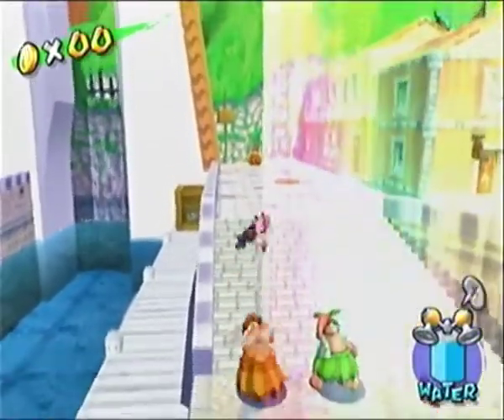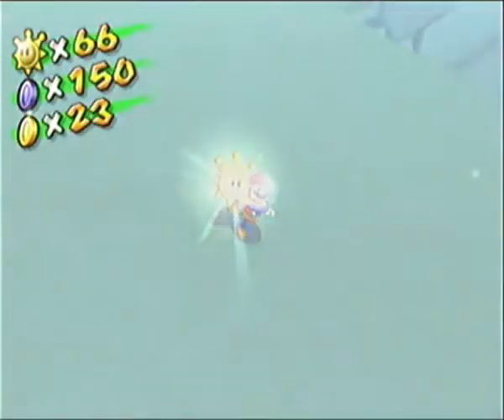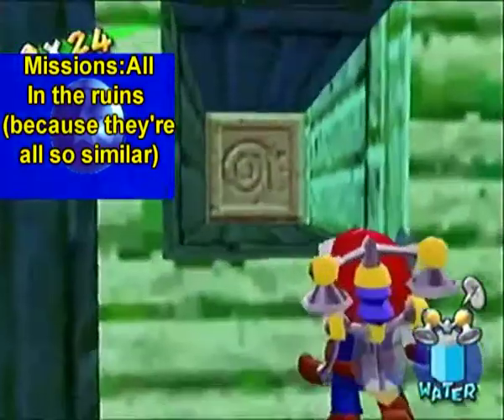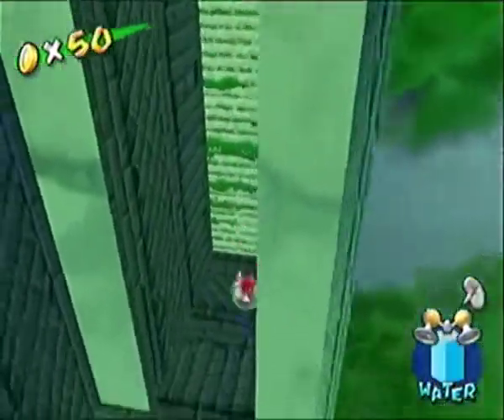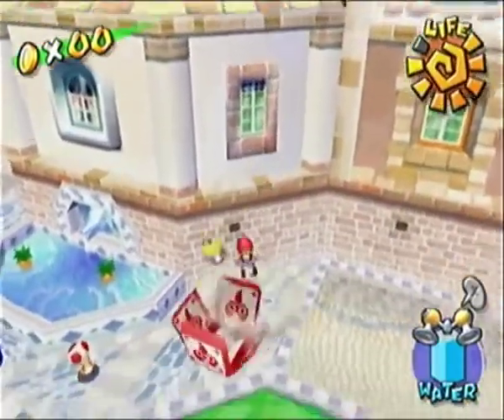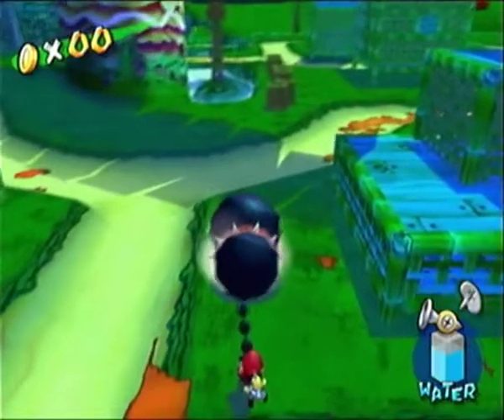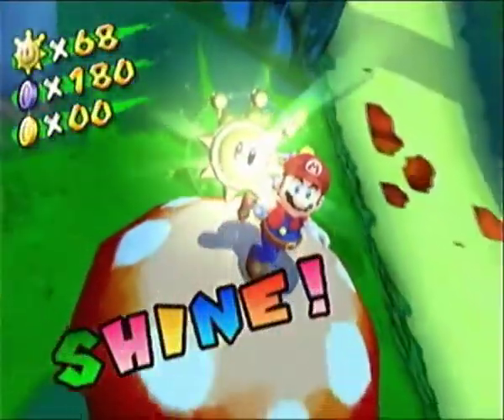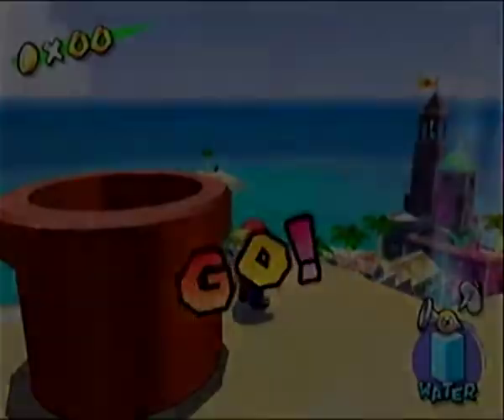Super Mario Sunshine Episode 16: Slingshot Tails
Not quite as good as bow and arrow tails.In this video we complete Noki bay and begin Pianta village.This is a 100% playthrough